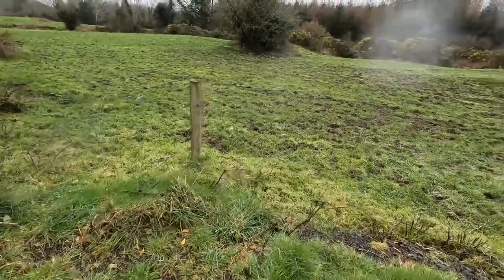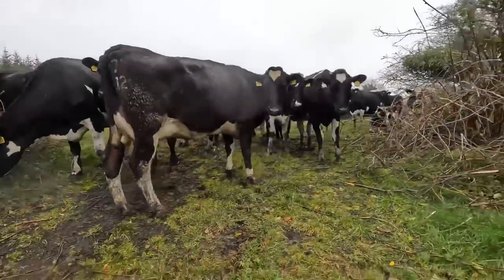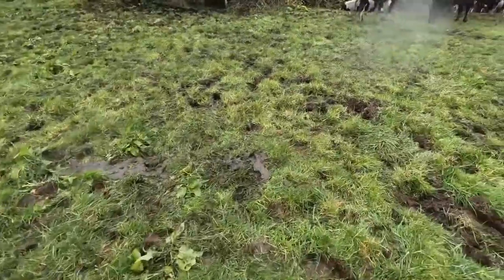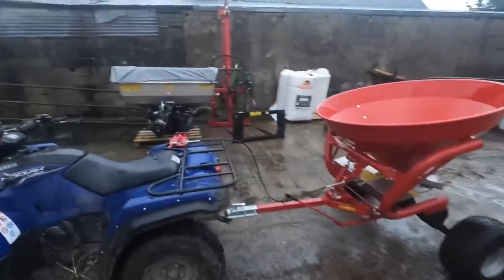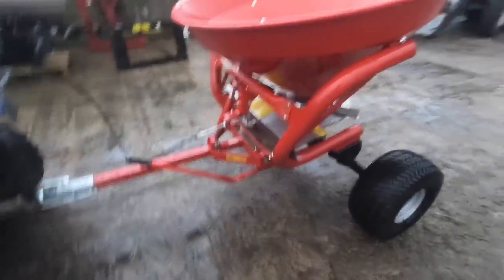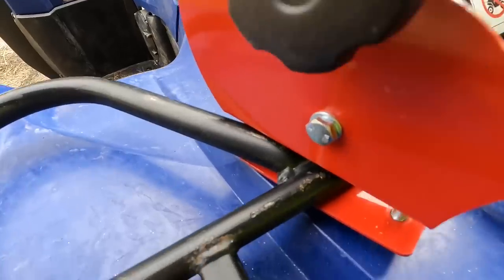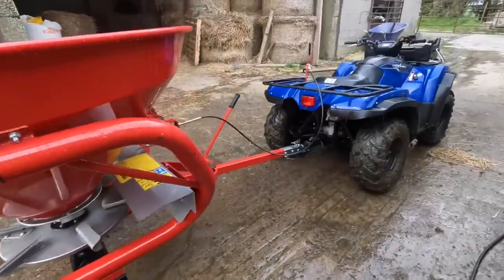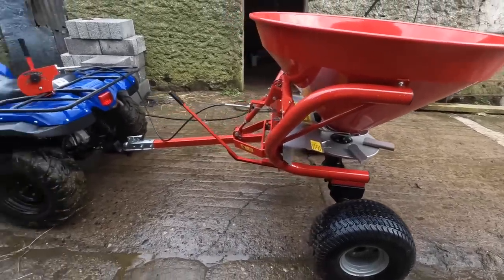SECOND SPREADER ARRIVES AND WEATHER STILL BRUTAL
The March going out like a lion lives up to its reputation this year. Rain rain and more rain is all we are getting. The purchase of a Cosmo Quad Spreader will help get the grass growing and keep the cows happy.